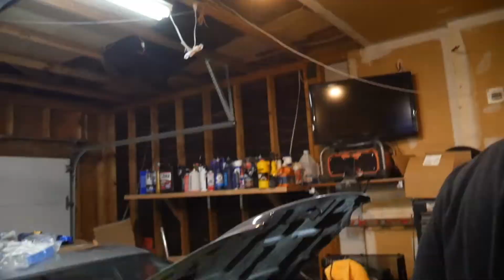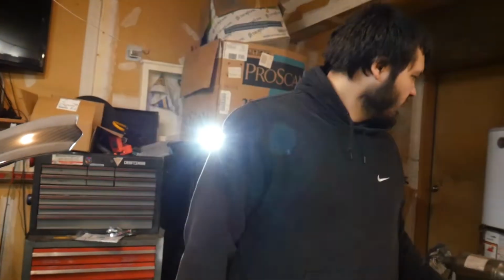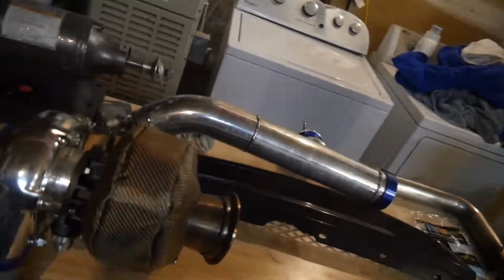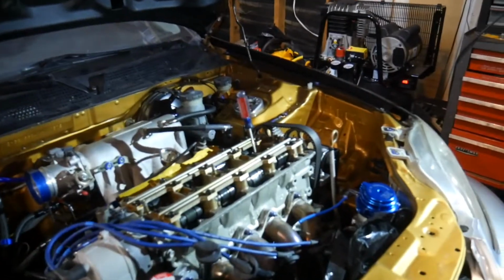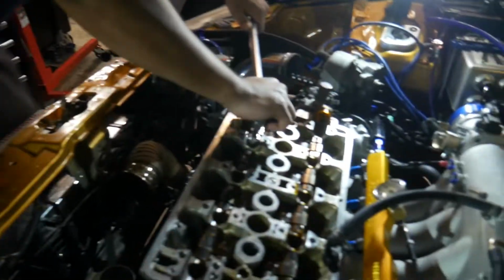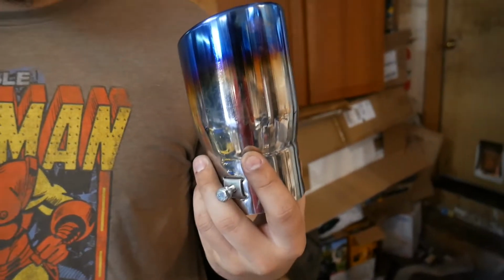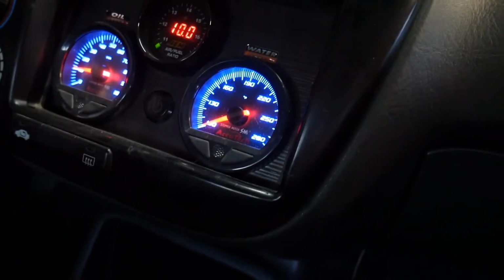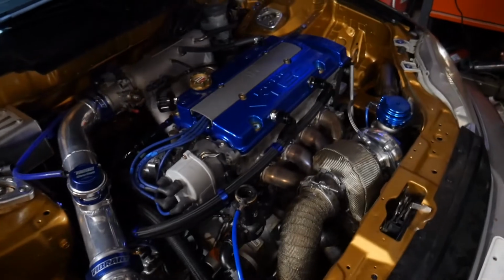Turbo H23V Honda Civic Hatch Is Alive Again!!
Dad, Chance and Beau work on the Civic to try and determine what it wrong with it. We eventually get it back up and running so we're really looking forward to some summer time racing.

-Riggs Motorsports